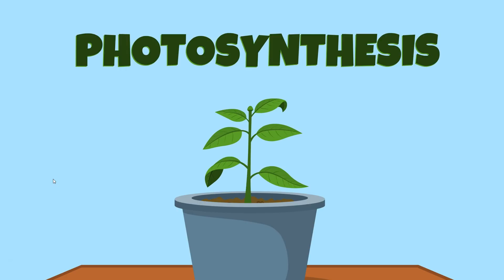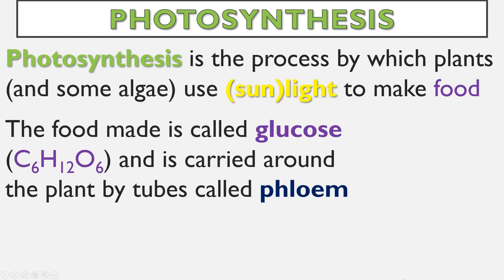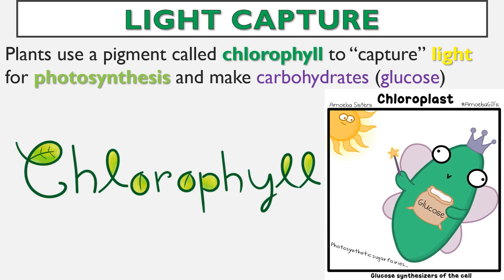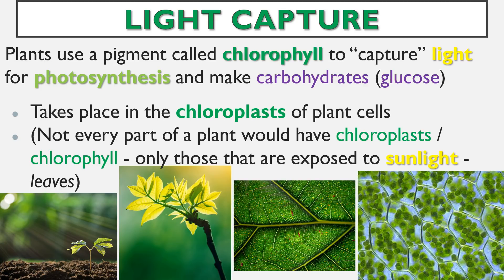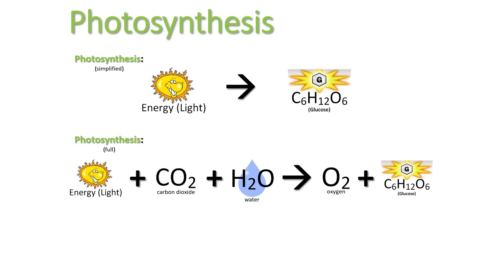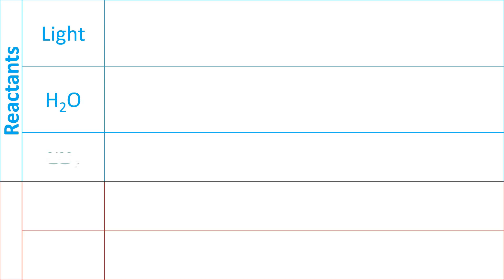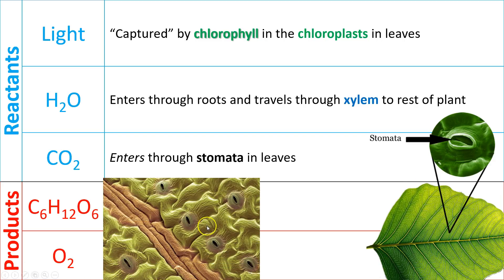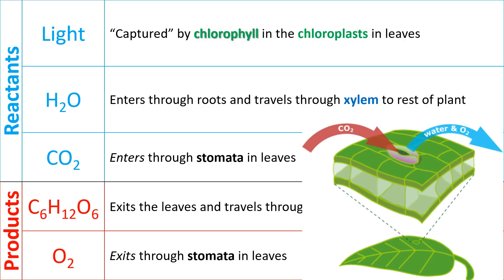Target A5.1: Photosynthesis